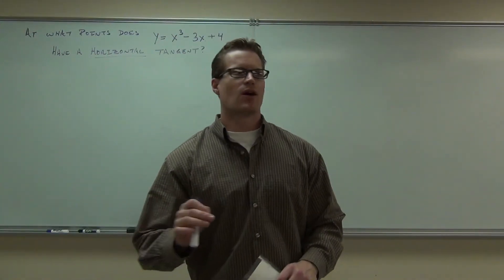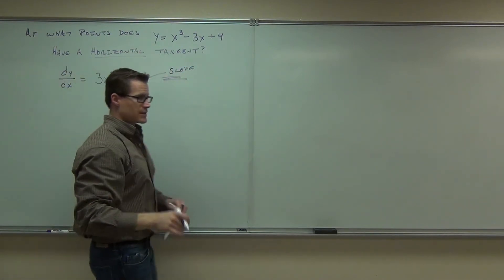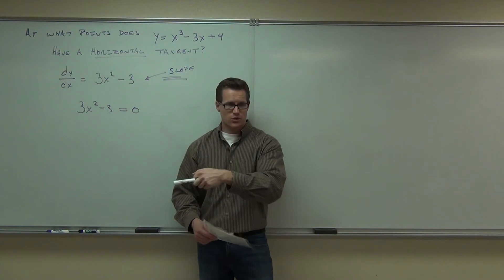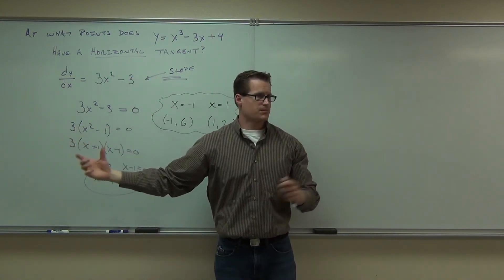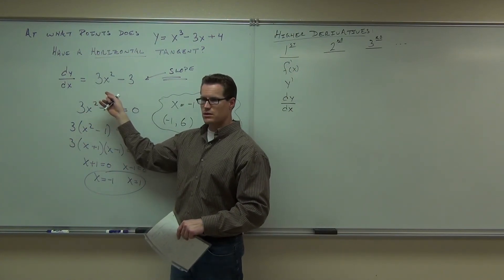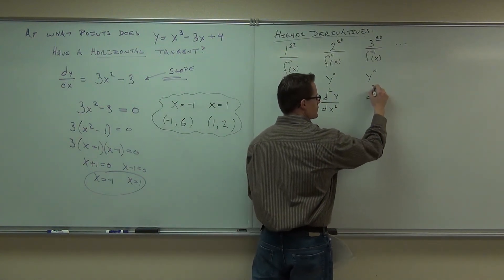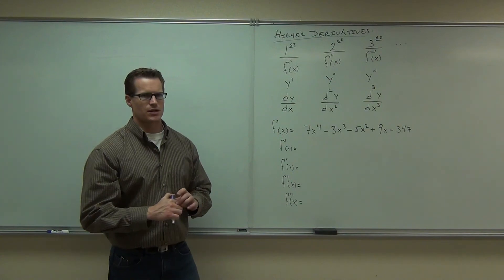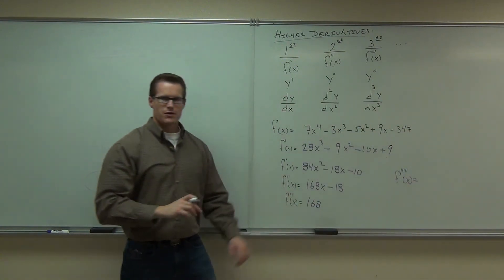Calculus 1 Lecture 2.2 Part 4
Calculus 1 Lecture 2.2 Part 4:  Techniques of Differentiation